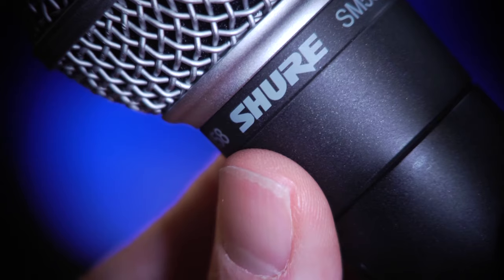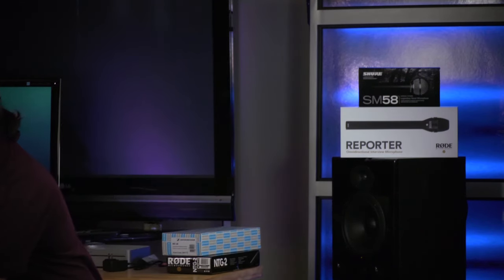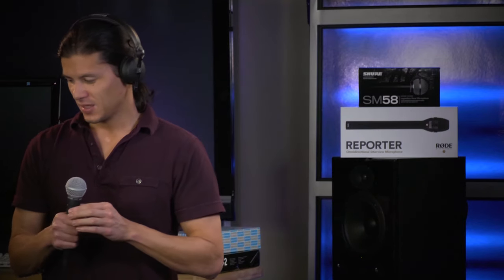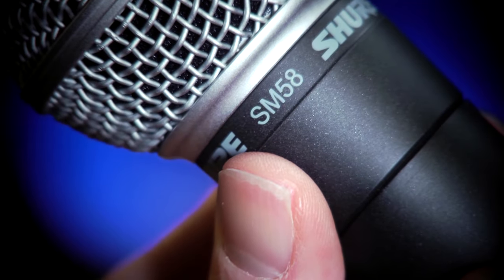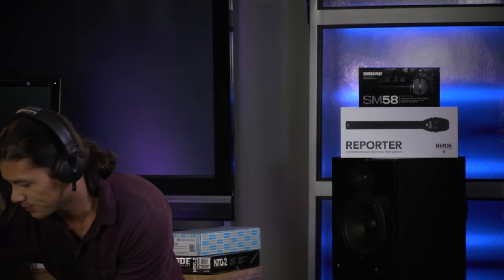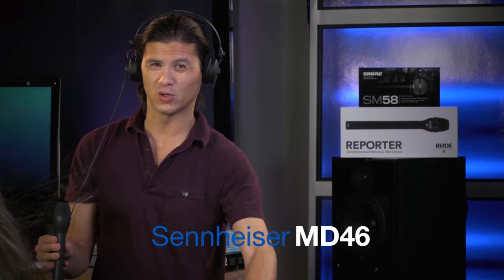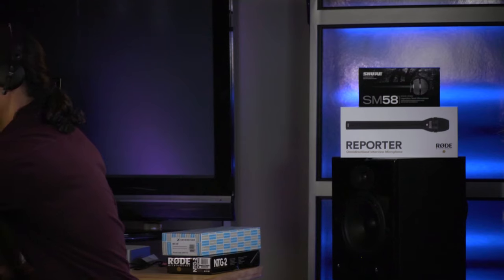Dynamic Mics - Shure SM58, Sennheiser MD46, RODE Reporter Microphone Examples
Today we take a look at a few microphones for interviews. In a "person on the street" style interview, a handheld mic will be the best model to choose. However, when do you choose an Omnidirectional vs a cardioid or when do you switch back over to a shotgun? This video brings you into the studio to run a controlled test with 4 mics - even with excessive wind examples. We were surprised with the results.

Shotgun mic is the RODE NTG-2 as seen in the DVcreator Location Sound Package 1 which includes the slip over fuzzy, boom pole and cables.